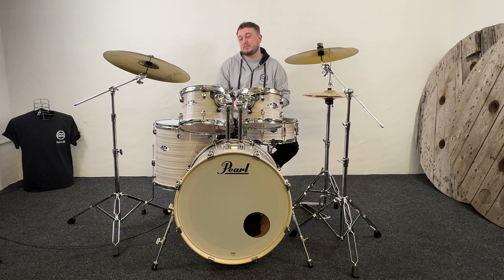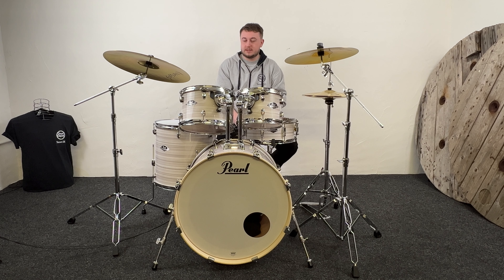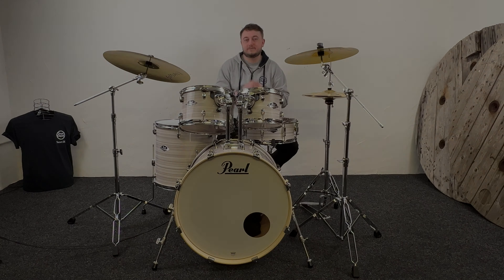Pearl Export finished in 'Slipstream White' Kit Demo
Demo of the new for 2024, Pearl Export, finished in Slipstream White.

Kit:
10″ x 7″ Tom
12″ x 8″ Tom
16″ x 16″ Floor Tom
22″ x 18″ Bass Drum (drilled)
14″ x 5.5″ Snare Drum

Pearl 830 Series Hardware & a Sabian SBR Cymbal Performance Set.

Recorded on: Yamaha EAD10
Drums played by: Sam Picton
Heads used in this demo: Evans G2 coated tom batters, Evans EMAD Clear on kick, Evans HD Dry on snare.